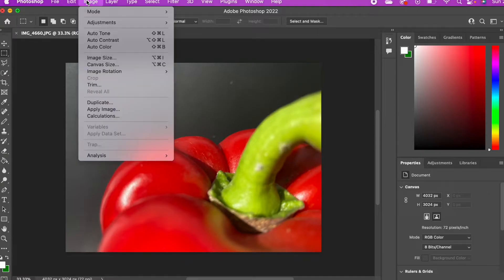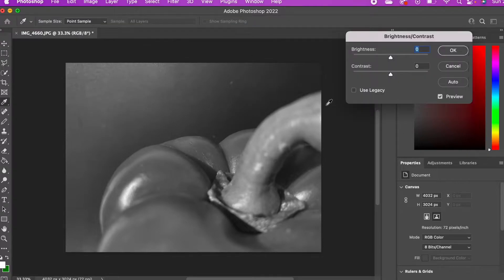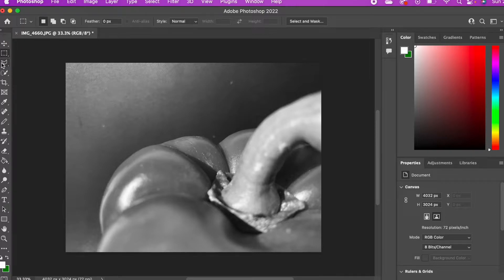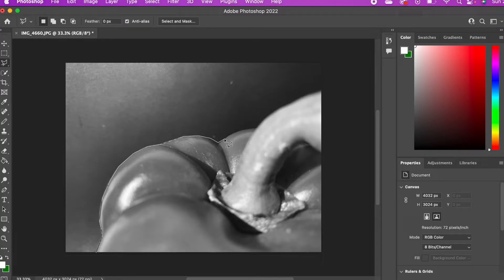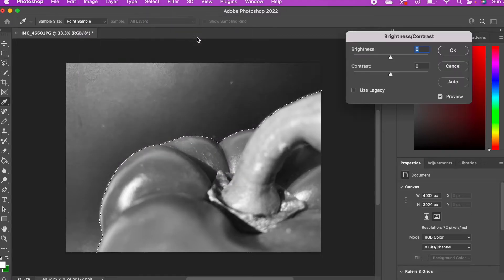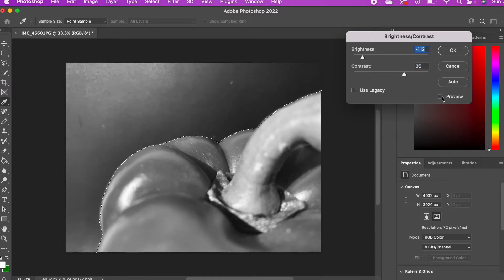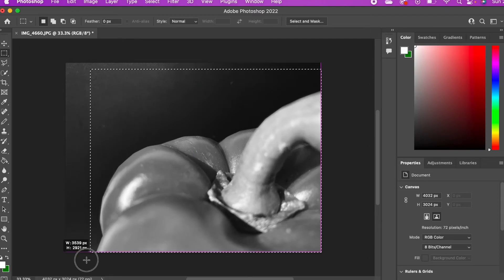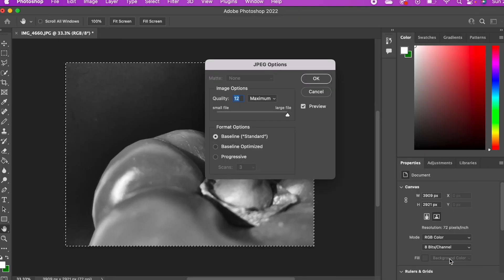Simple Edward Weston Inspired Edit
Learn how to crop an image in Photoshop, turn it black and white, adjust the brightness and contrast and use the polygonal lasso tool to select and darken the background to create your own Edward Weston-inspired still life.